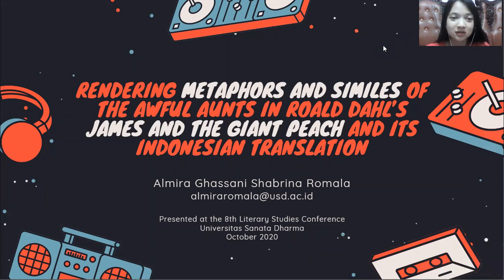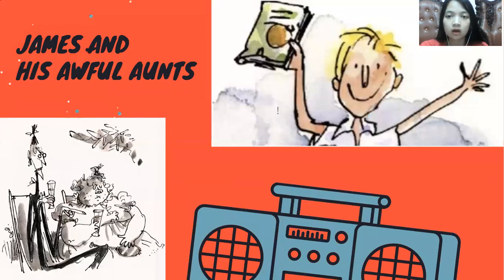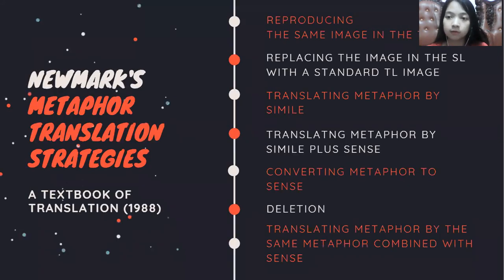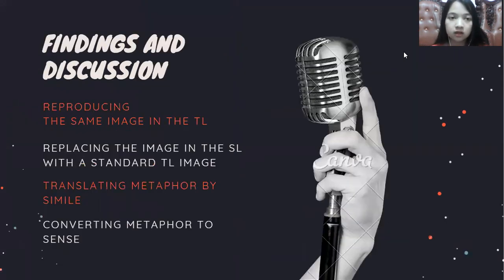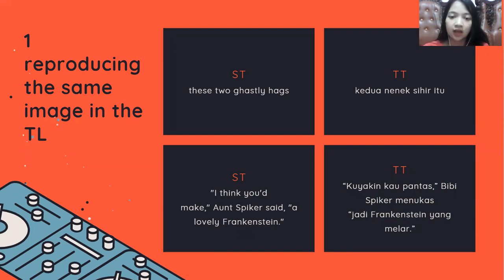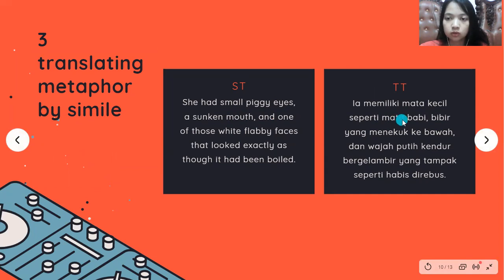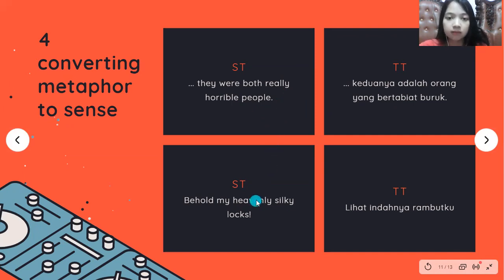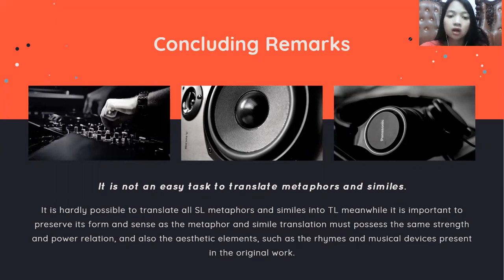LSC 2020, 23-24 Oct 2020: RENDERING METAPHORS AND SIMILES IN ROALD DAHL’S JAMES AND THE GIANT PEACH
The world of James in Roald Dahl’s James and the Giant Peach revolves around him and his awful aunts, Aunt Spiker and Aunt Sponge. James is a slave to his selfish and self-centered aunts that he is often mistreated and expected to do all the work of his aunts. As the superiors showing power, James’ bullying aunts are delineated by using metaphors and similes in the narration and poems in work. This study examines how metaphors and similes portraying Aunt Spiker and Aunt Sponge in Roald Dahl’s James and the Giant Peach are translated in the Indonesian version. In the original work, the author employs a great variety of language plays and linguistic devices, including metaphors and similes. The figures function as the pleasing, rhyming aesthetic aspects in the novel revealing power relations between James as the oppressed and his aunts as the suppressed characters. However, problems might arise in the process of translation; translators have to put into consideration both the form and the sense of the sentences, and this very often cannot be done. Thus, it is essential to render how literary translation processed the metaphors and similes portraying the characters Aunt Spiker and Aunt Sponge in Roald Dahl’s James and the Giant Peach in the Indonesian version, showing the power relation and maintaining the aesthetic element of this beautiful work at the same time.